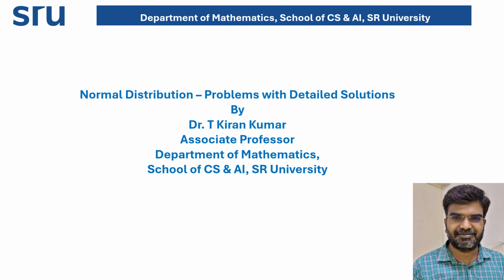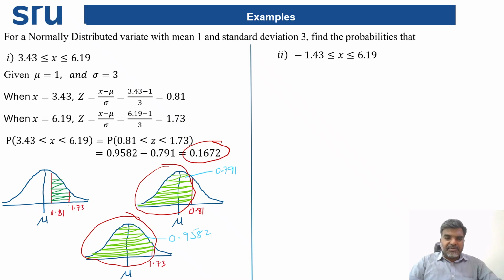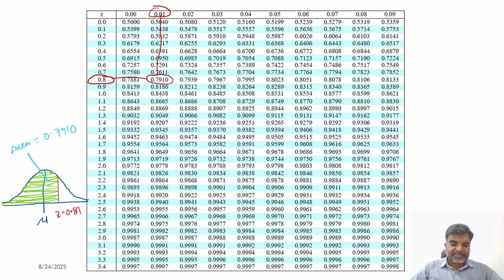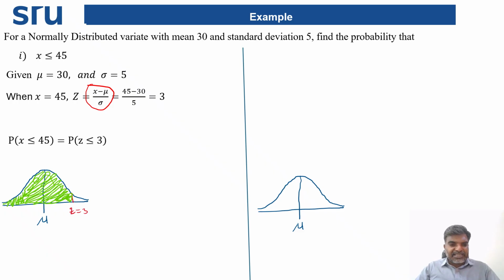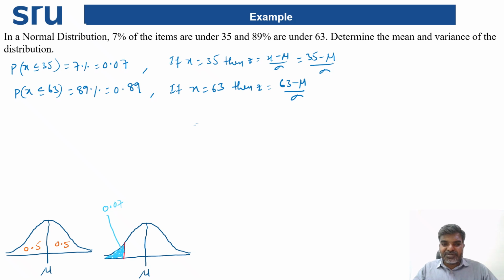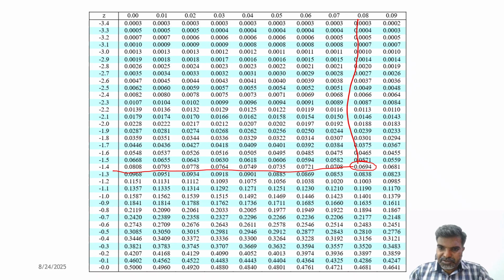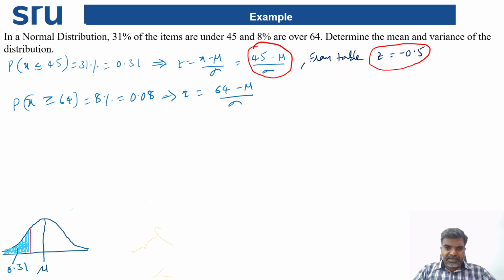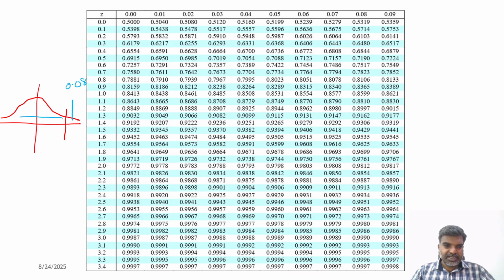Normal Distribution - Problems with Solution 1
In this video, we explore the concept of the Normal Distribution in a simple and easy-to-understand manner.
The video covers:
How to read and interpret the Z-table
Converting given values into the standard normal (Z) variable
Understanding and using normal distribution curves
Finding required probabilities using standard methods
Step-by-step explanations and examples are provided to make the concepts clear and practical for learners.
This video is especially useful for students preparing for exams and anyone looking to learn the basics.